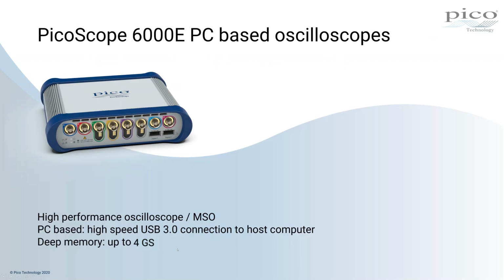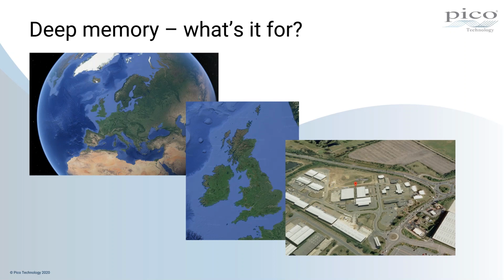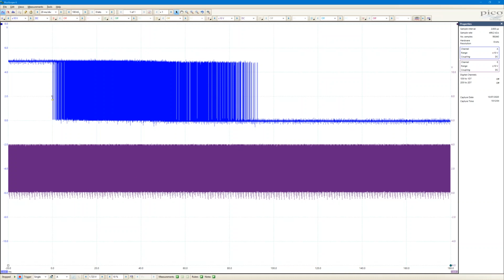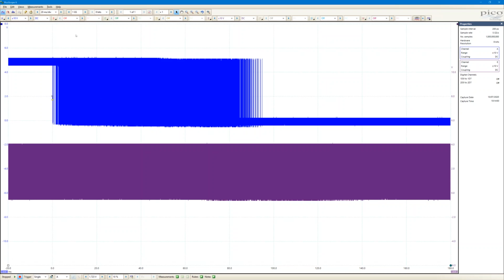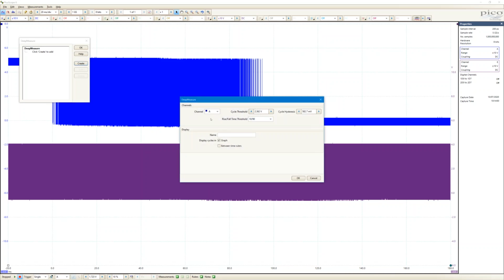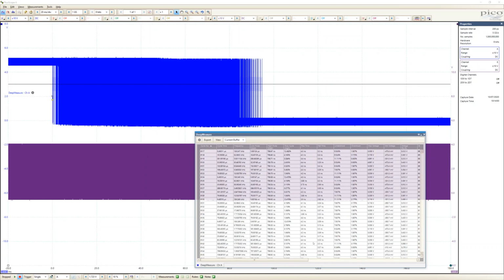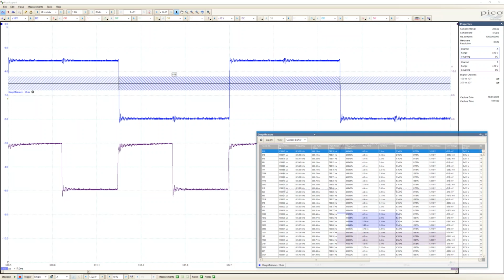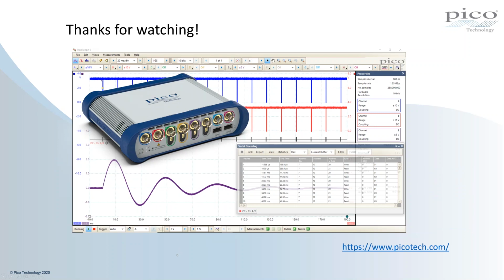PicoScope 6000E deep-memory PC oscilloscopes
The PicoScope 6000E Series oscilloscopes come with 1, 2 or 4 gigasamples of capture memory. In this video, Pico's Trevor Smith demonstrates how to use this memory in PicoScope 6 to capture long-duration waveforms at high sampling rates and how to use our award-winning DeepMeasure tool.